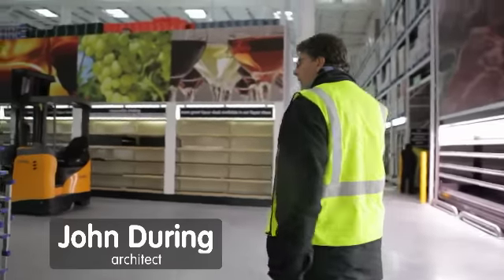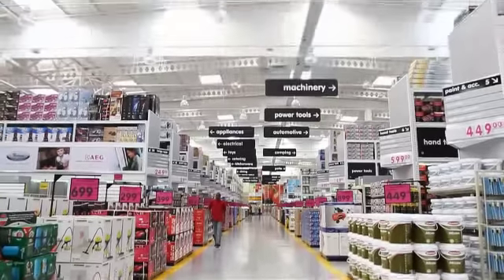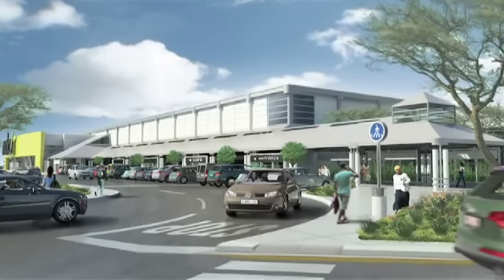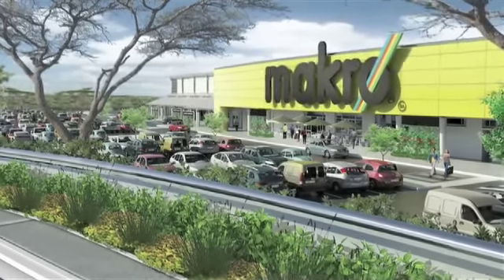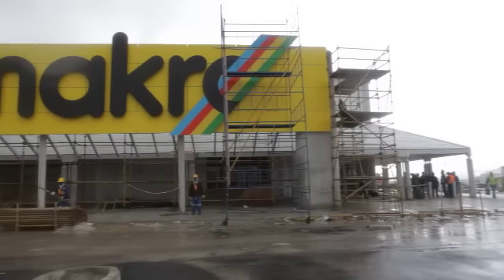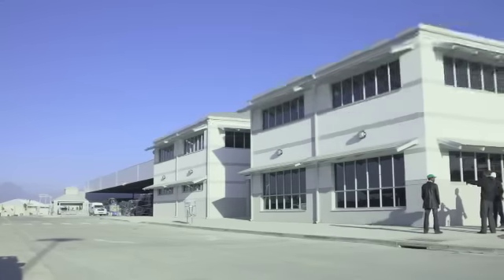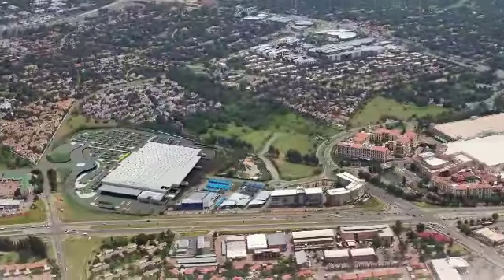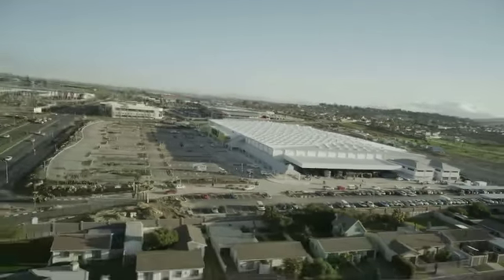Fourways Architecture of the Store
John During, Managing Director at R&L Architects Interiors, describes the evolution of the Makro store architecture and the specific changes applied to Makro Fourways.